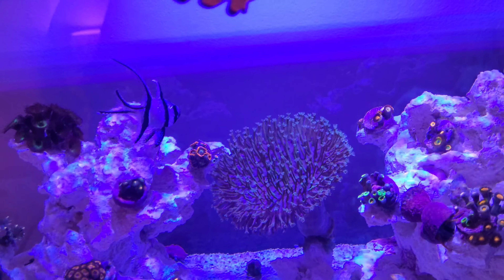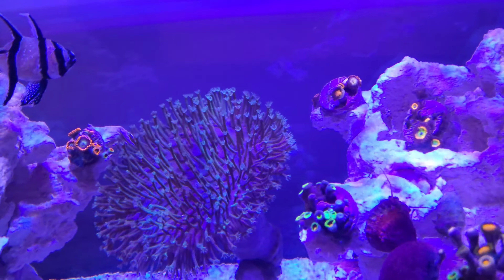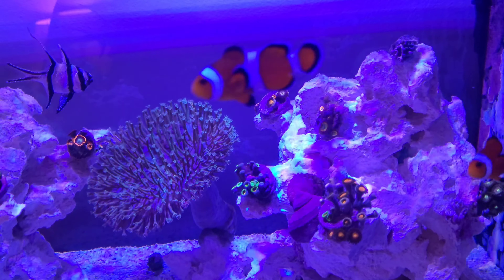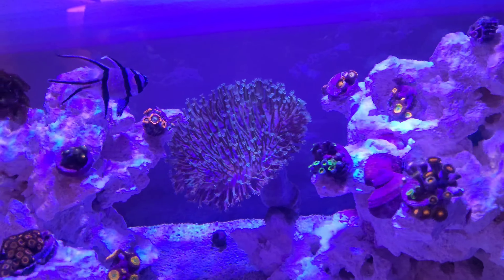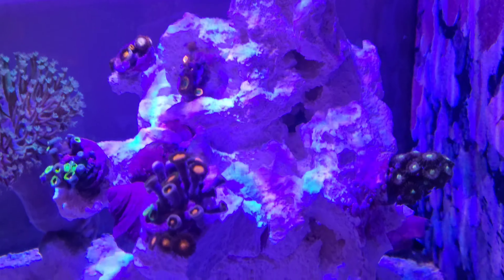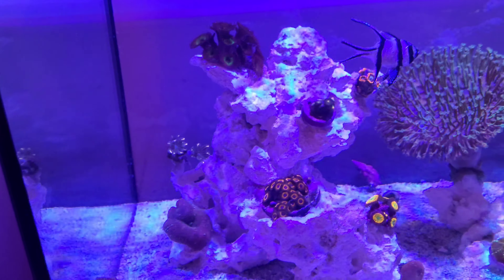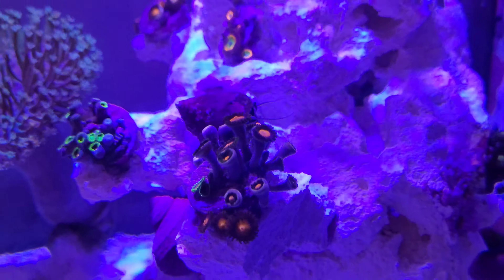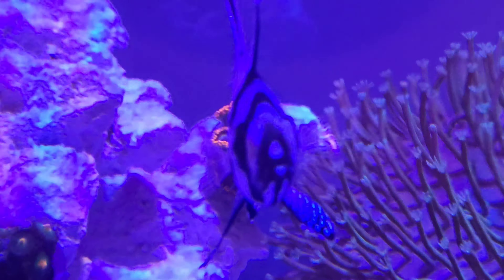nano reef what a different 👏 👌